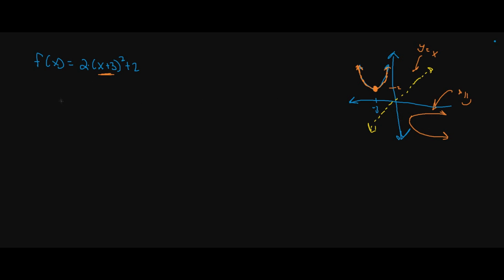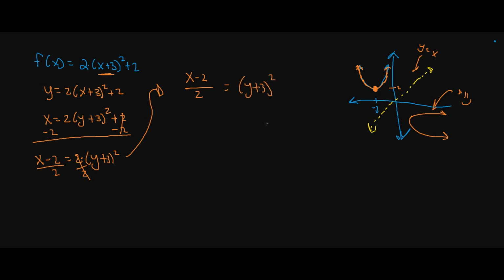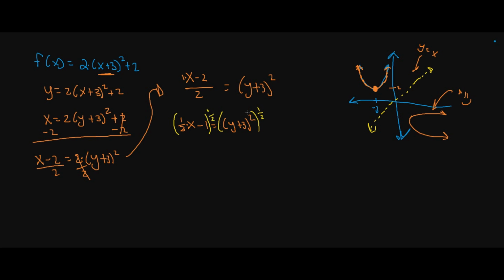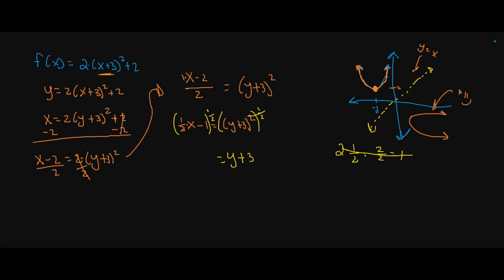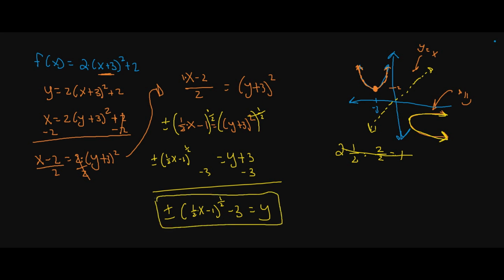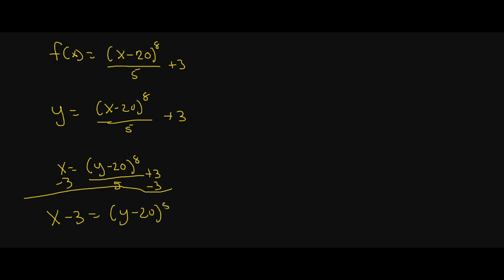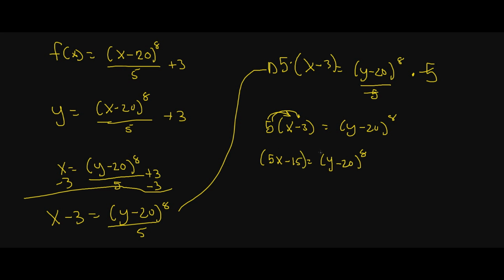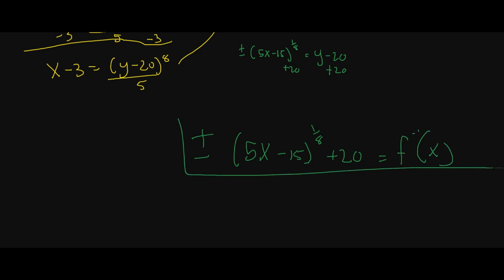Inverse of Quadratic or Even Exponent Functions